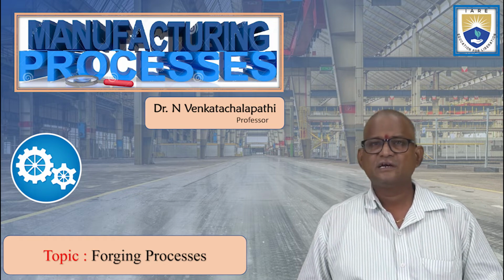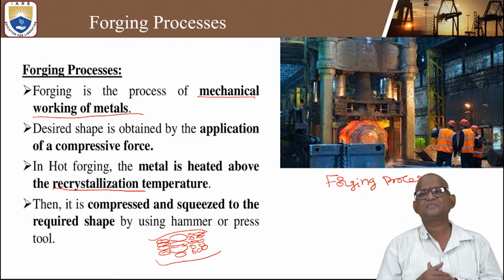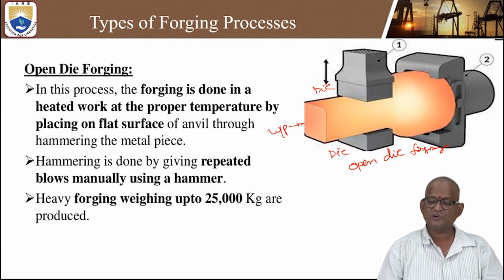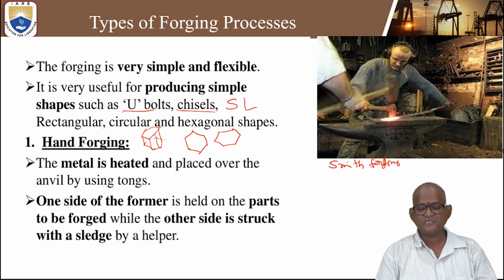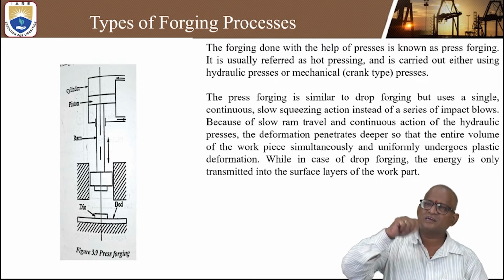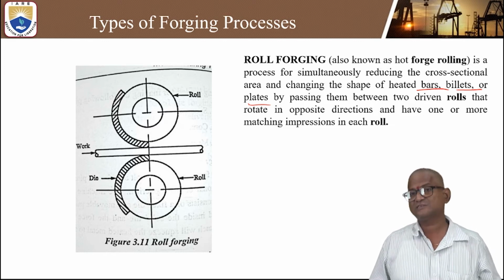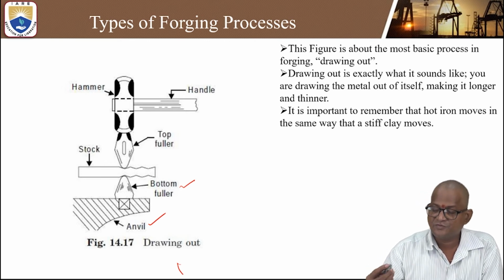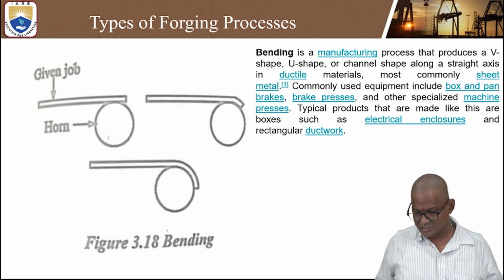Forging Processes by Dr. N Venkatachalapathi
Forging Processes by Dr. N Venkatachalapathi | IARE

Telangana, India.